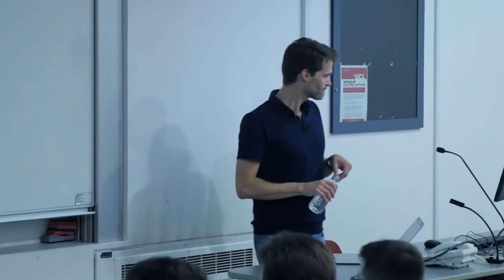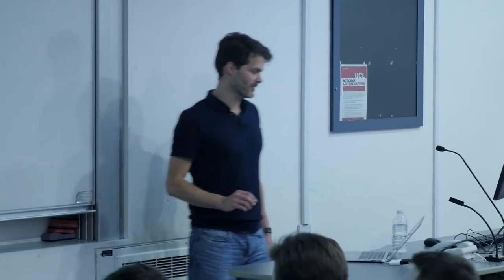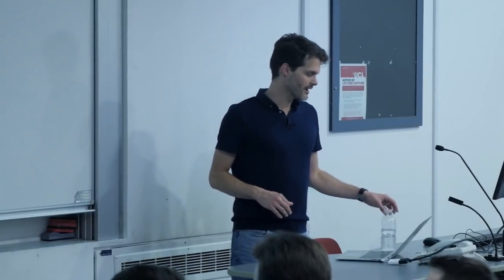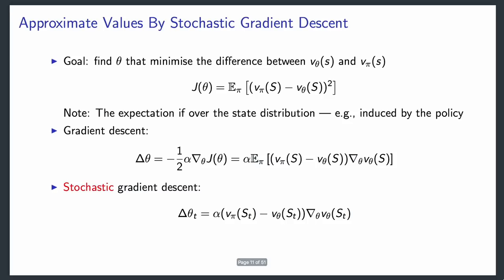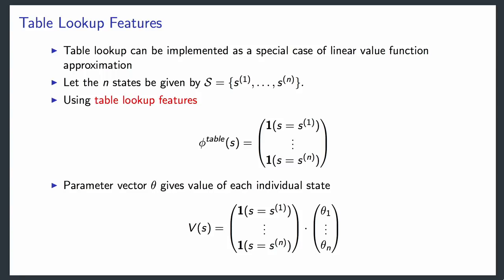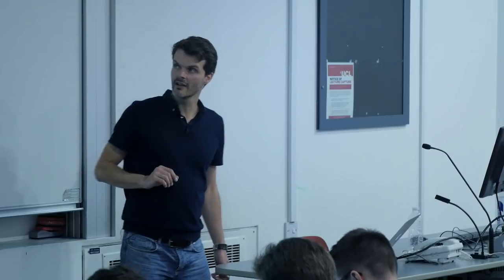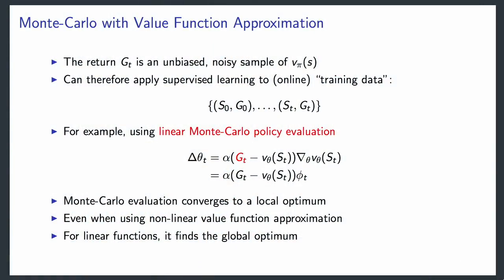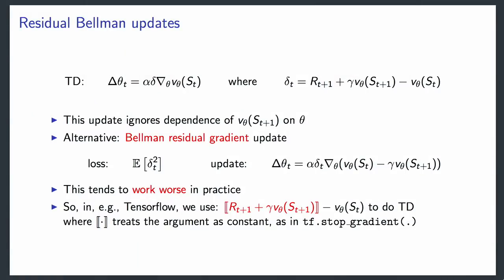Reinforcement Learning 5: Function Approximation and Deep Reinforcement Learning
Hado Van Hasselt, Research Scientist, discusses function approximation and deep reinforcement learning as part of the Advanced Deep Learning & Reinforcement Learning Lectures.